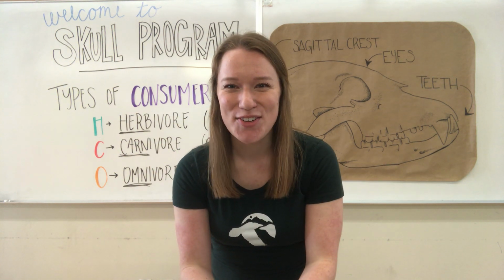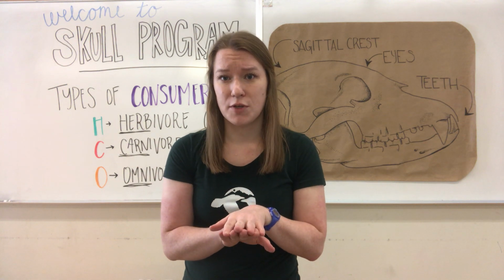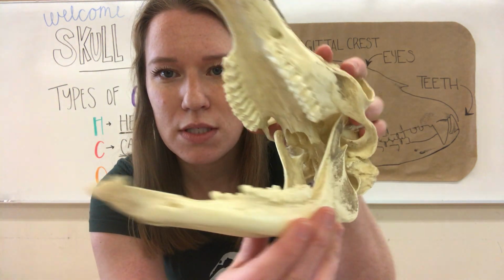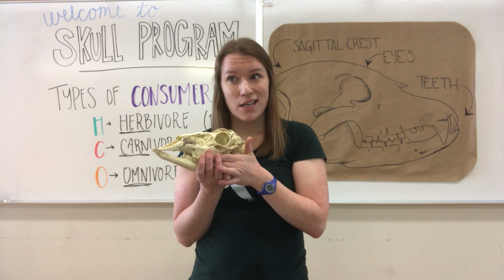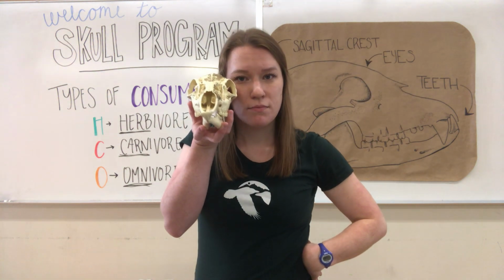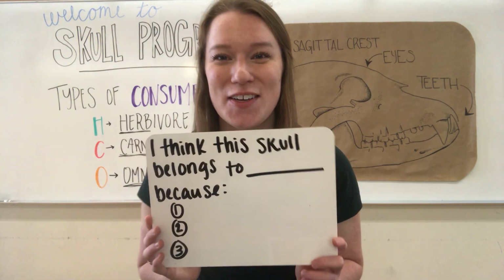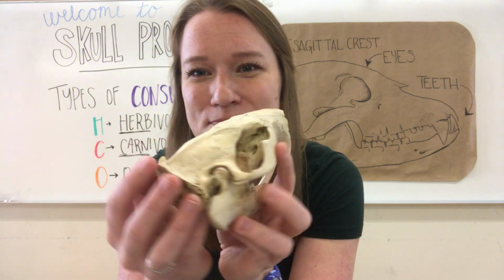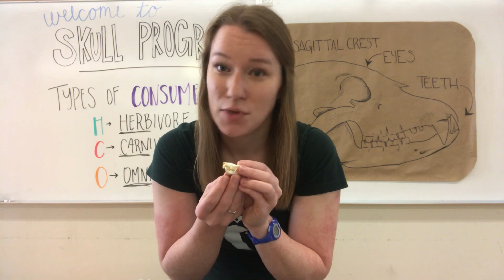Mystery Skulls with Alexa #2: Maybe You've Seen Herbivore?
We really miss having Mountain School students at the Environmental Learning Center! Until we can welcome them back, Senior Program Instructor Alexa Brandt is sharing one of her favorite lessons - Mystery Skulls! - in a new series of videos. Get ready to put your nature curiosities and keen observation skills to the test as we work together to figure out the identities of three North Cascades animal skulls.

Part 2: Maybe You've Seen Herbivore?: In this video, we'll embark on our very first mystery skull challenge! Once you've had some time to collect your own observations, we will go through the key features of this skull together before trying to figure out what type of consumer this animal is, and more specifically, which North Cascades critter this skull belongs to. Who knows, this might even be an animal that lives near you!